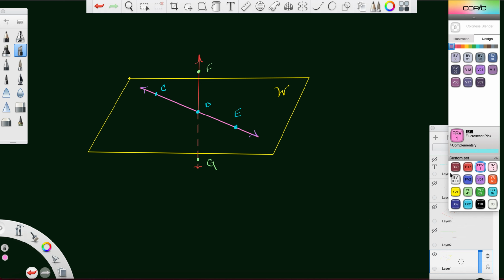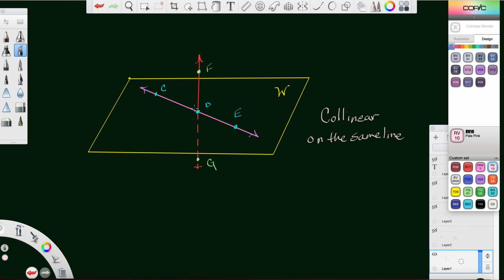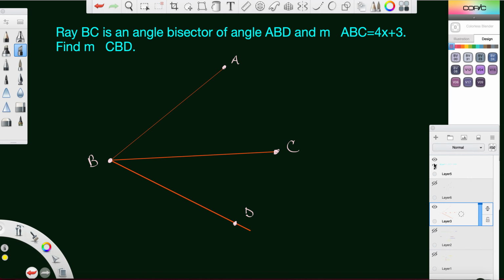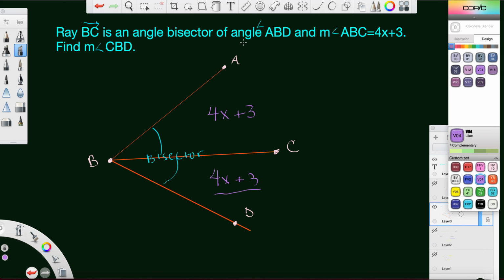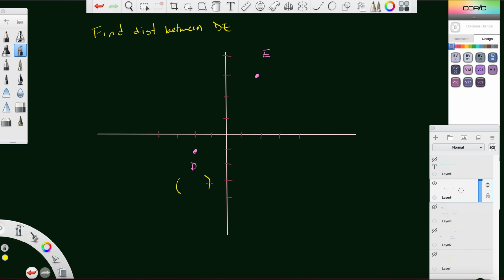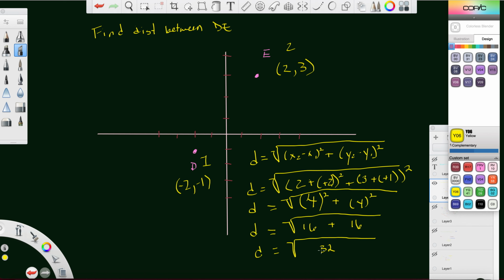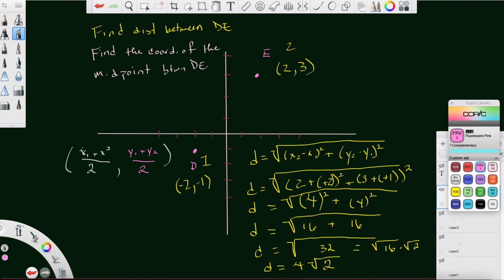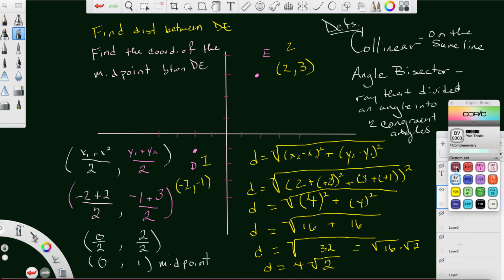Chapter 1 Mid Chapter Test Review